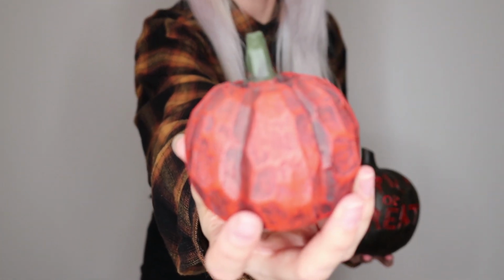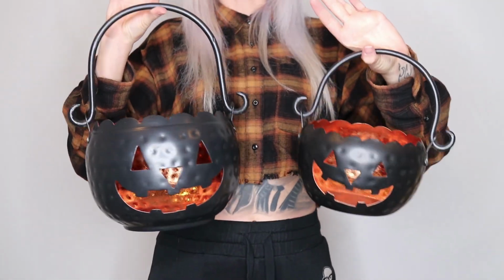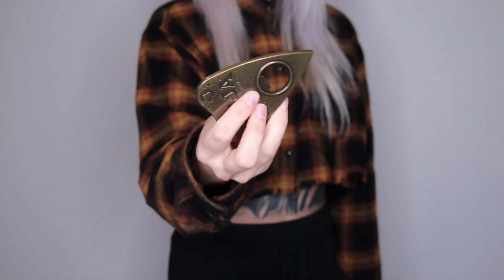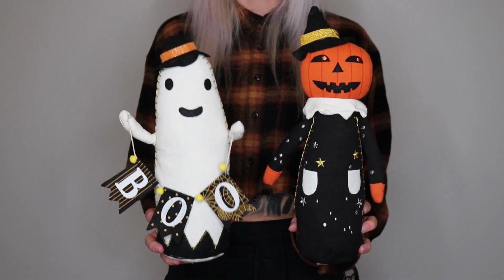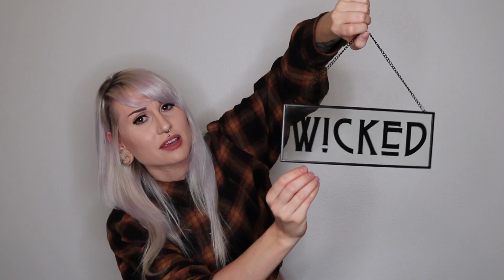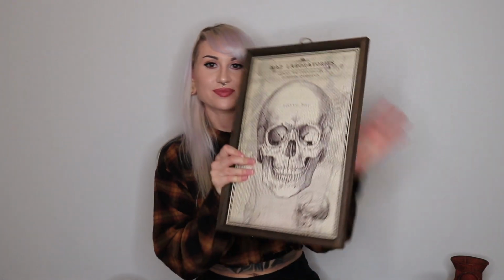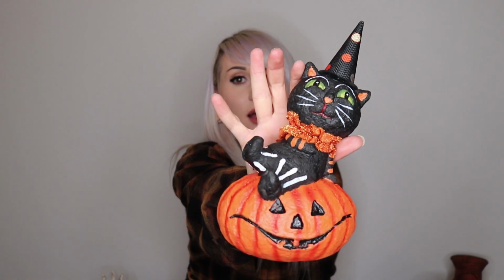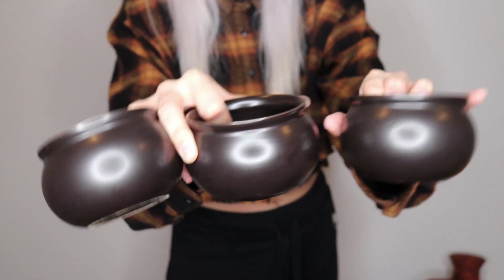HUGE HALLOWEEN HAUL 2018 - Michael's, Joann, Marshall's, Target, Home Goods, Ben Franklin, Spirit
I may have gone a tad...overboard. Here's my 2018 halloween haul from seven different stores, amazingly compressed into 20 minutes of speed talking.